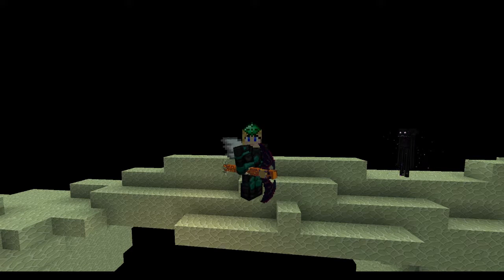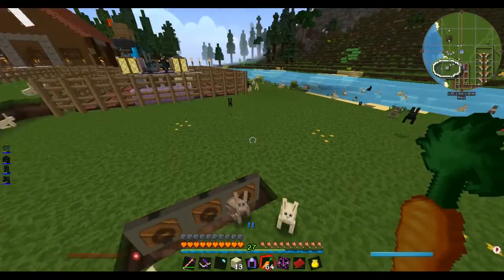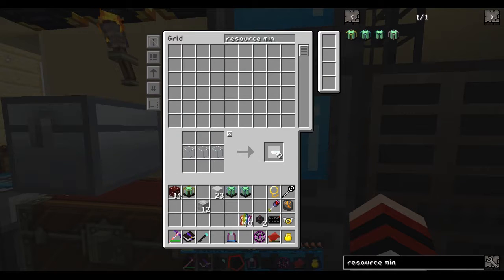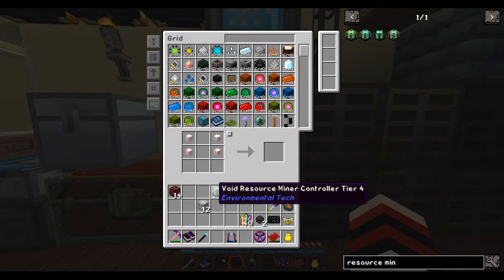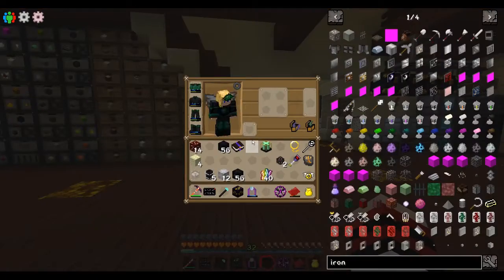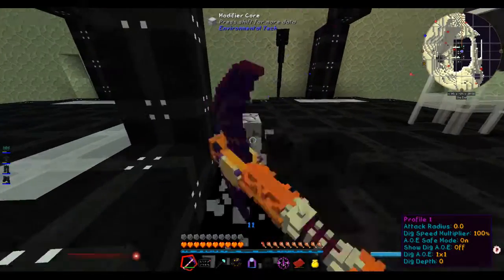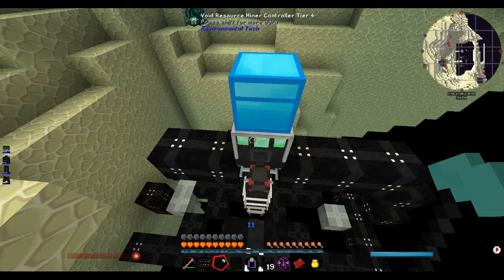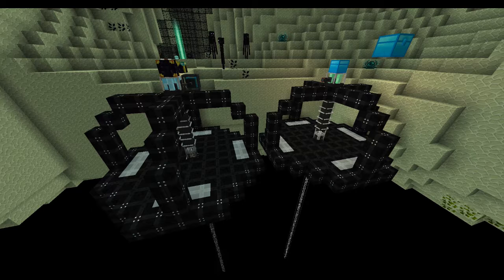Mech & Magic Minecraft #65 Gathering Level Ultimate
Regardless of needing it or not, let's make the best resource miner in the game.